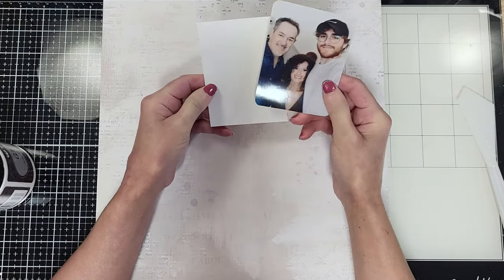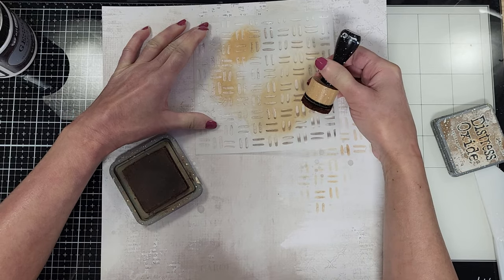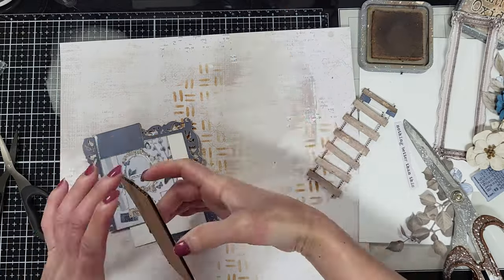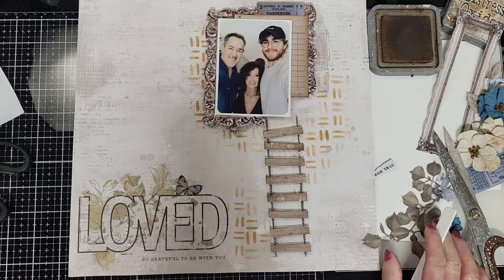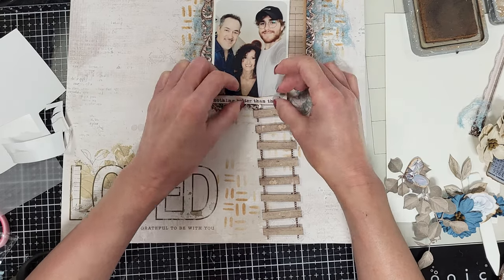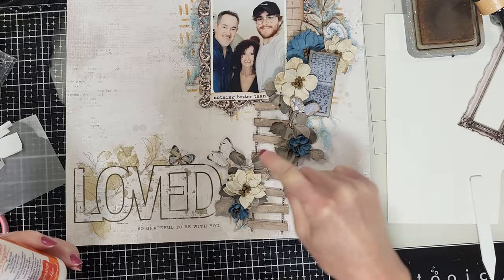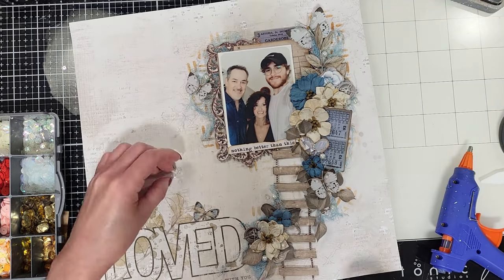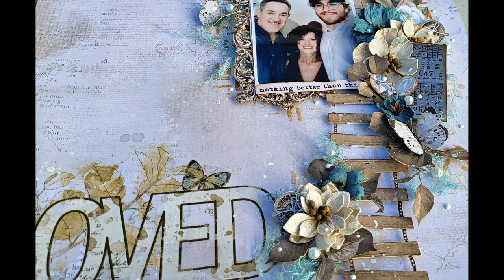Loved Mixed Media Scrapbooking Layout- My Creative Scrapbook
In this video, we'll be showing you how to create this mixed media scrapbook layout. This creative scrapbook will add personality to any room in your house!
I worked with the January 2023 Limited Edition kit by My Creative Scrapbook featuring:  49 and Market

Let's get connect on social media!! Follow me-